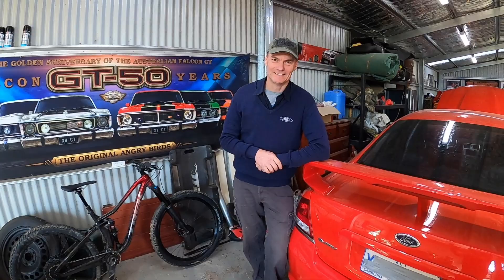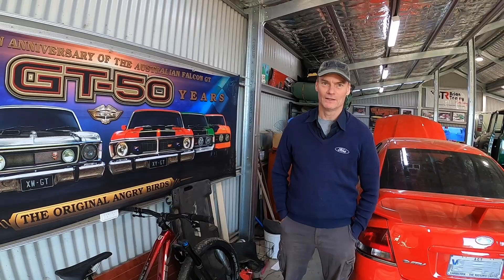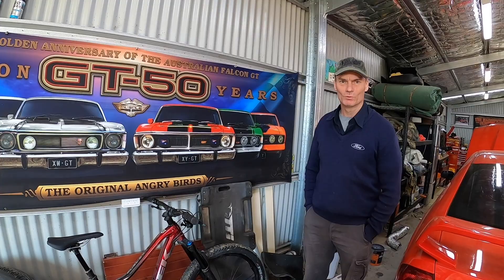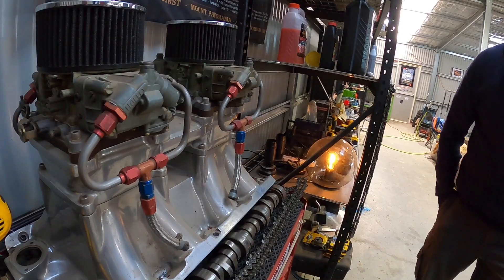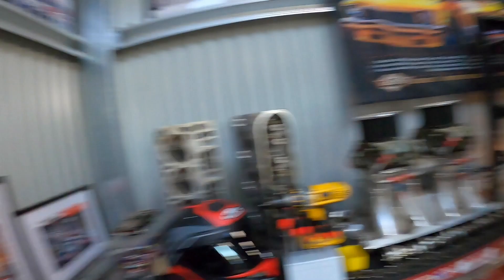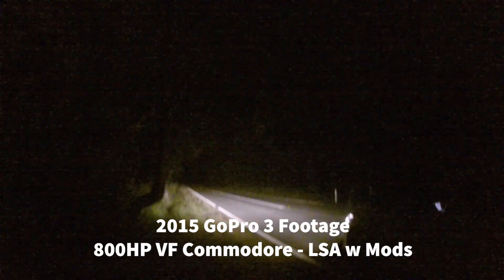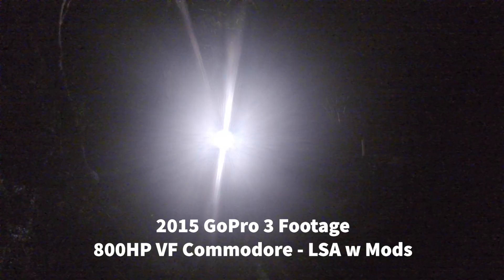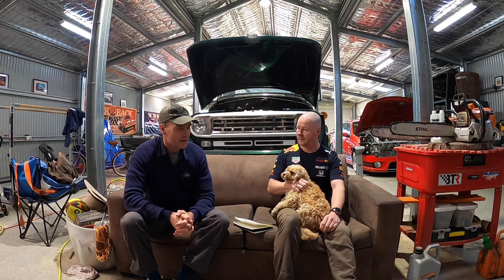How a FORD Man Became A HOLDEN Man | ft. a 551rwkw VF Commodore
Well we are back at it again here at Clunie Garage with our latest episode describing a mental Holden VF SSV Redline Commodore that acted as a source of motivation for both Frankie and Fred.  This thing was wild with a list of mods that included: LSA crate engine, boost pulley upgrade, Lingenfelter GT9 camshaft, MAST motorsport heads, E85 fuel conversion, Harrop ultimate brake kit, Forgeline wheels and KW coilovers.

All of this was good for 551rwkw.